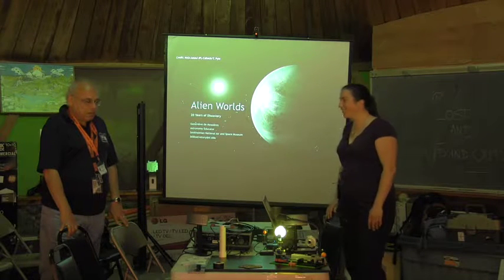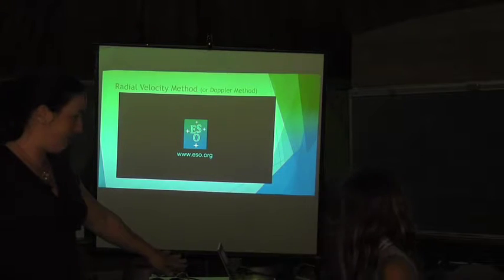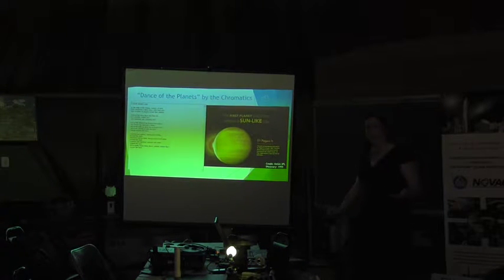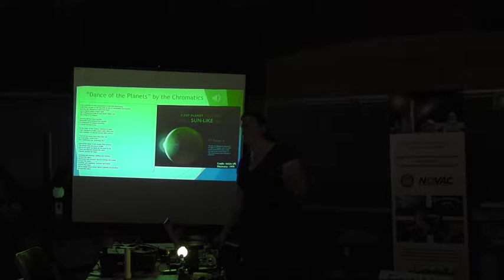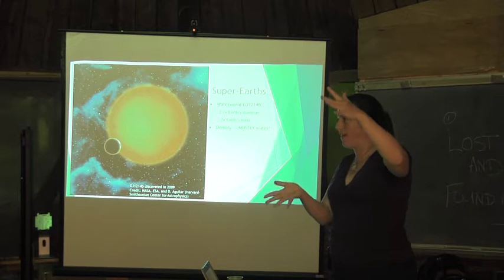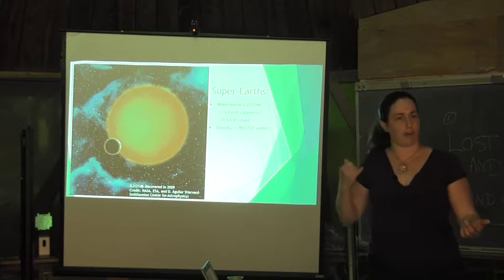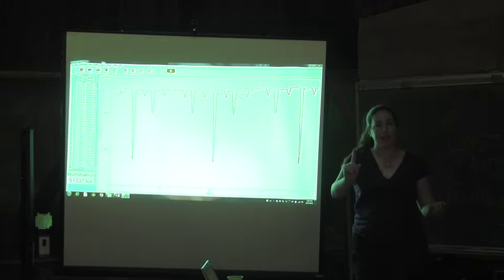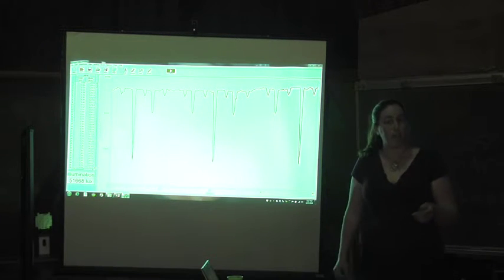Alien Worlds - Dr Geneviève de Messières at AHSP 2015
See a live demonstration of how telescopes like Kepler find planets around distant stars. Get an update on the most recent exciting news about exoplanets.